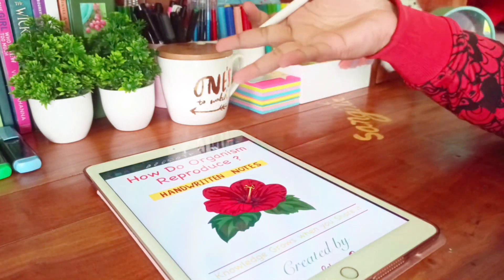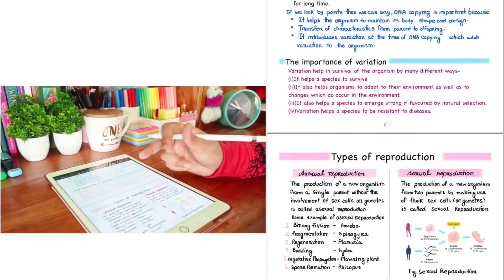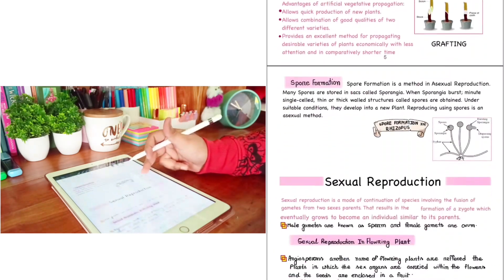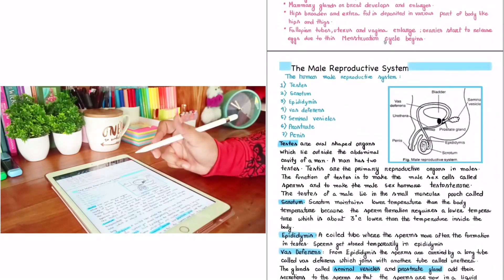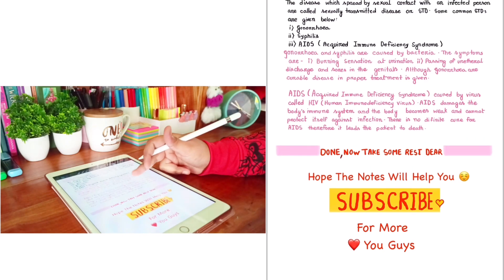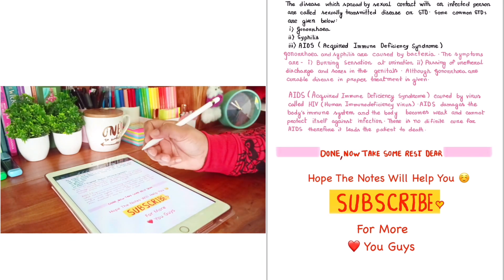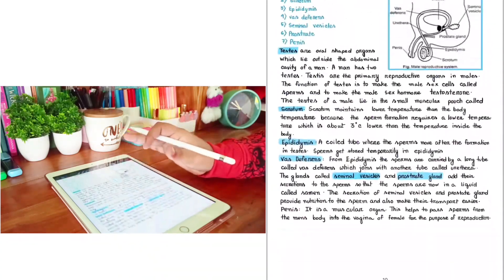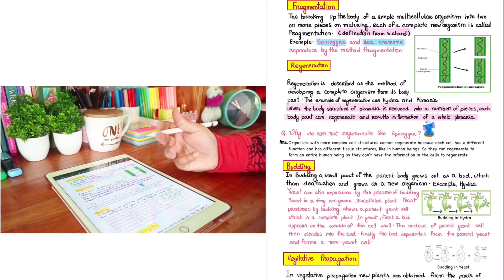How do Organisms Reproduce Notes for Class 10 Board Examination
some stationary I use 🌸
Carrot Shape Highlighters
Analog Alarm, Non Ticking Small Clock
Faber Castell Connector Pen 50 Shades
Faber-Castell Pastel Highlighter
4 Color sticky Notes

Hope you this notes helps you 😌.